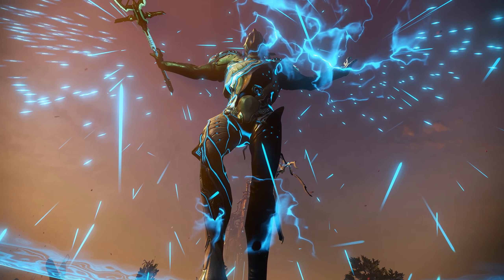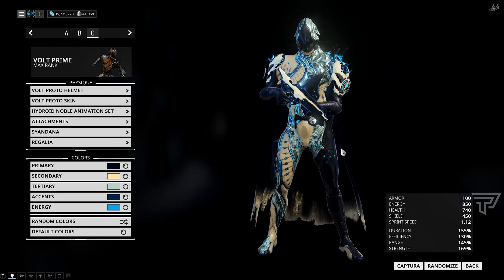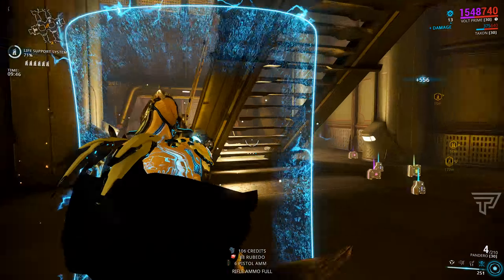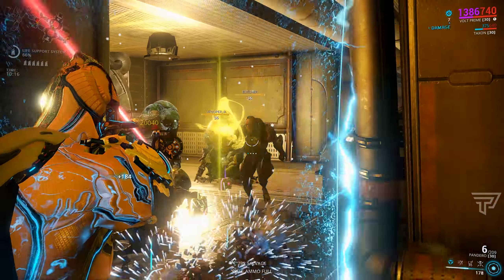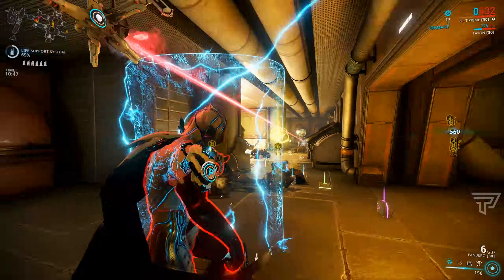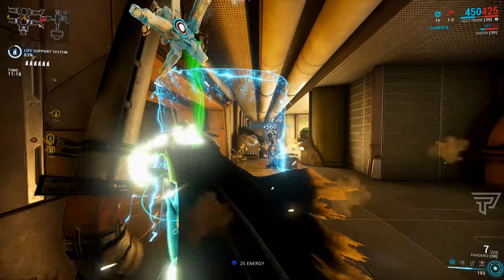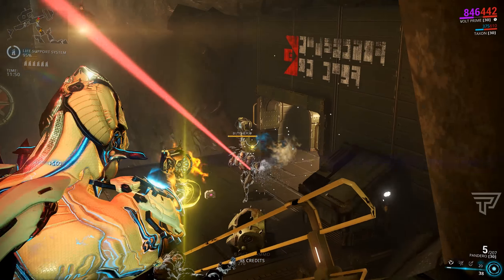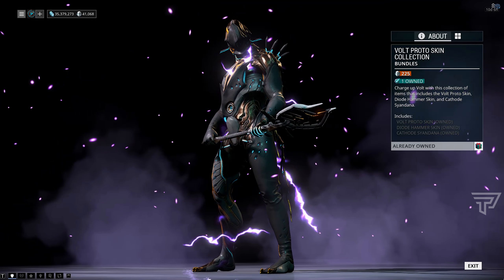Warframe: Volt Changes and Proto Skin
How good/Bad does this skin look?